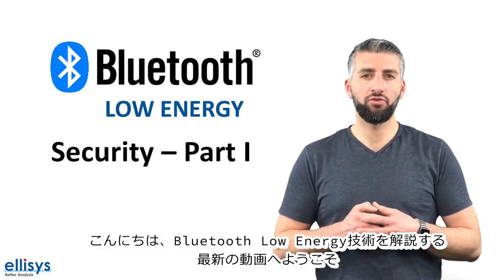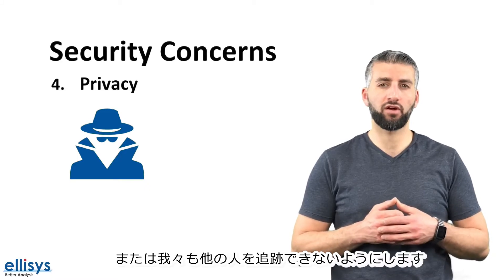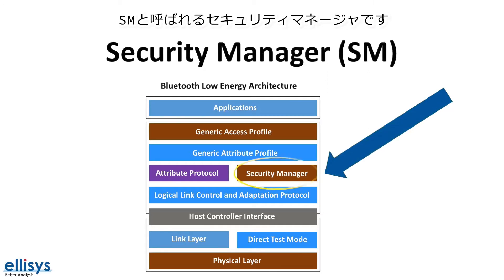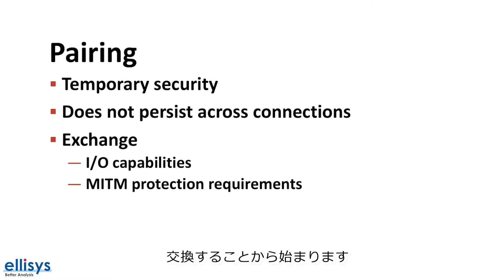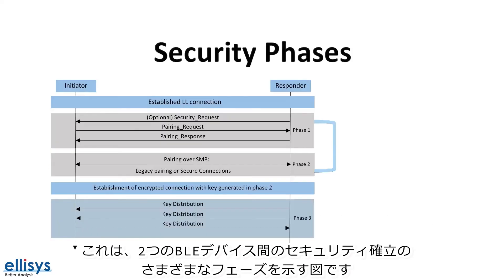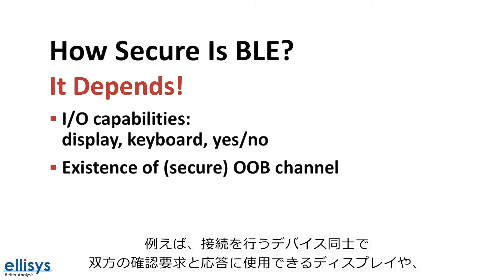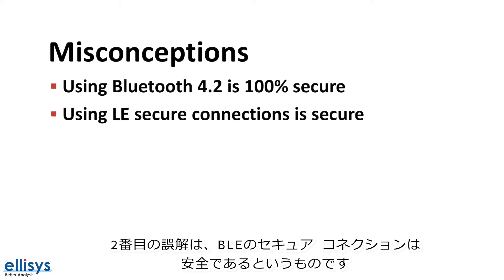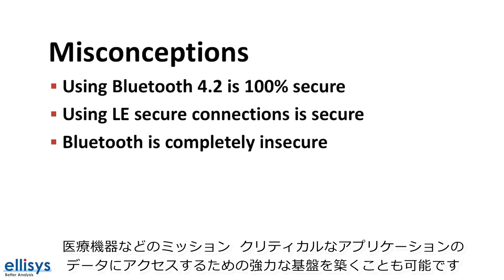Bluetooth LEは安全？ セキュリティの懸念事項とその対応の仕組み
どんなシステムであっても、セキュリティに関していくつかの懸念があります。今回の動画ではBluetooth LE (BLE)における最も一般的なセキュリティの懸念事項、セキュリティとBLE概要について紹介します。最後に、セキュリティとBLEに関する最も一般的な誤解について取り上げます。